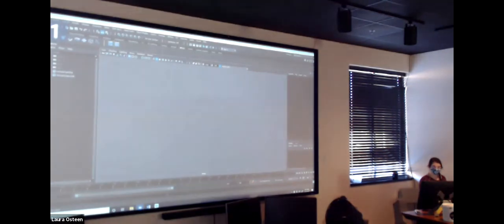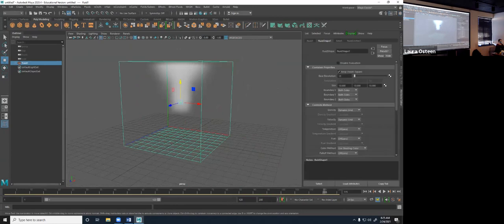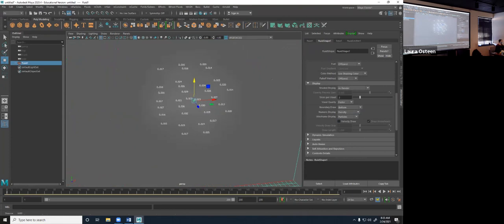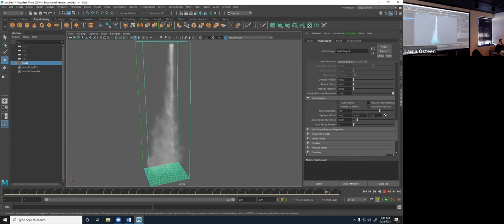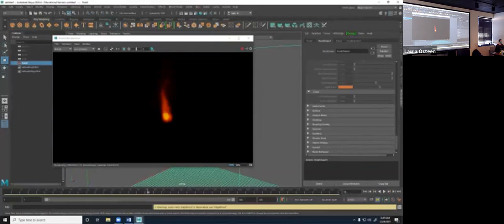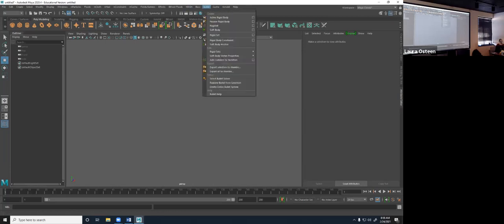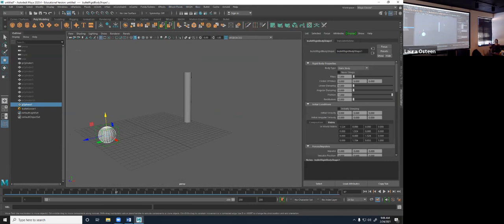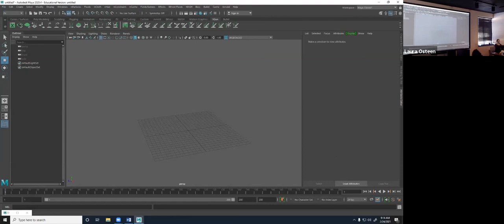Animation Funde: Simulations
We talk about Bullet, Fluids, and some honorable mentions (Bifrost and XGen).